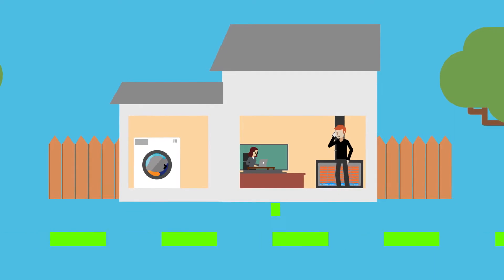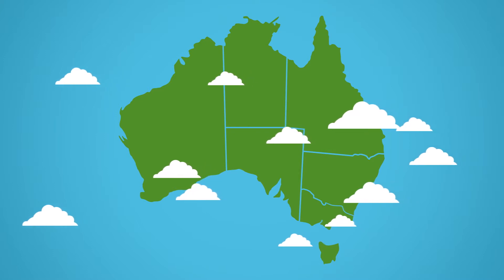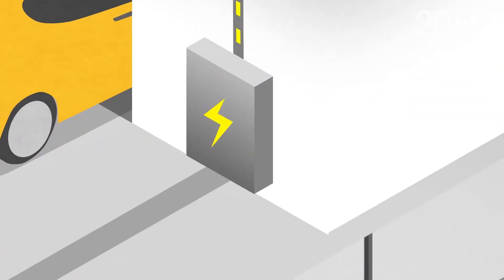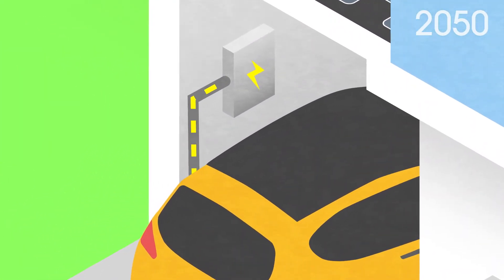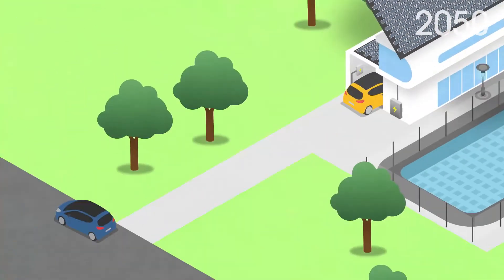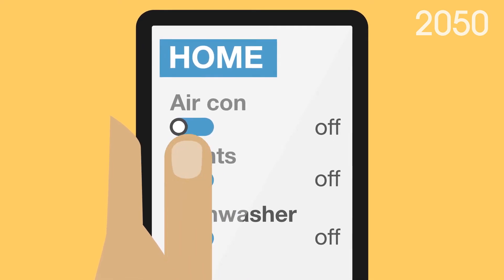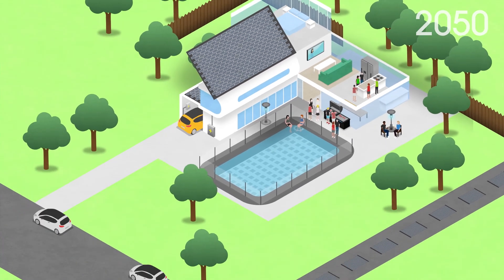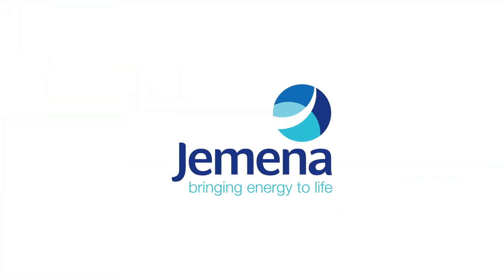The future of energy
What could the future of energy look like for you, and for Australia?